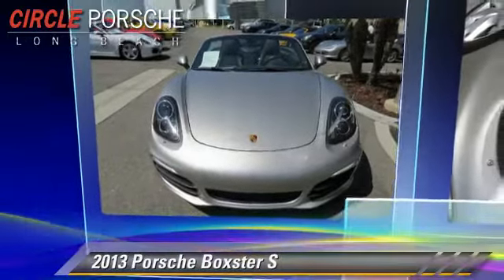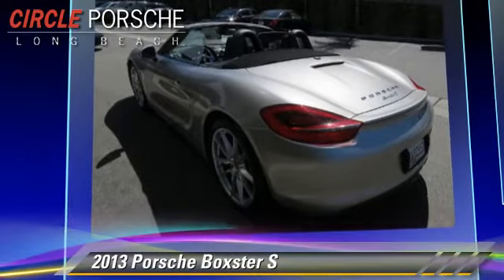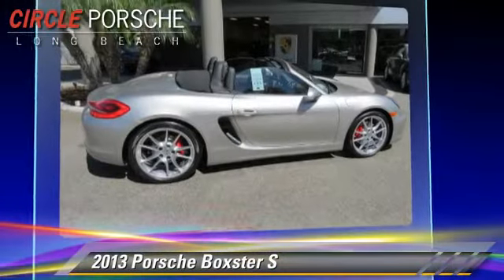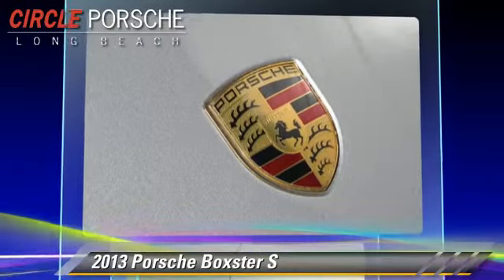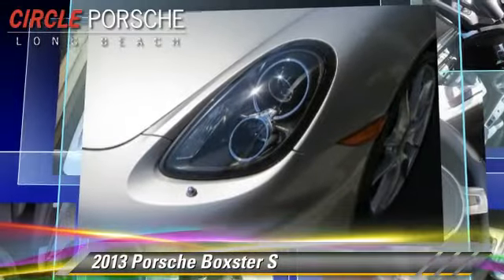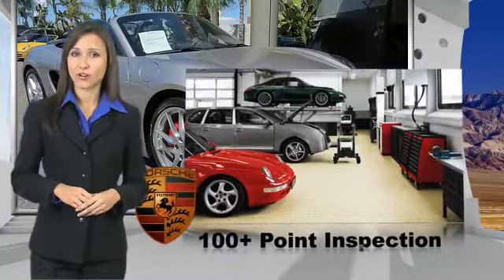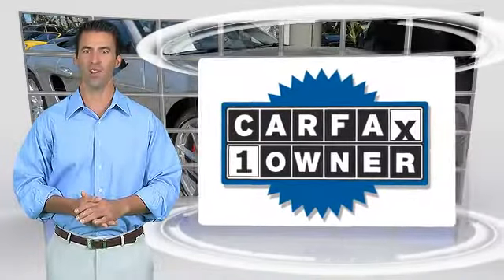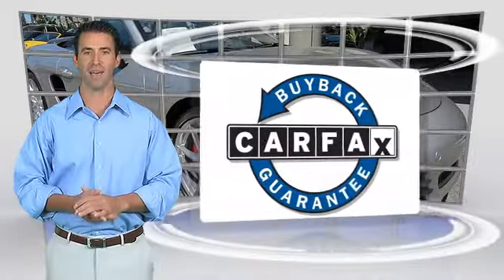Circle Porsche, Long Beach CA 90815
Circle Porsche

[DFIN:3:3140799:I:2072:471BC30A:cb354220c3374ff717d04c975df091e8]